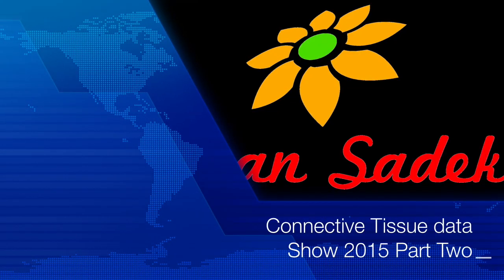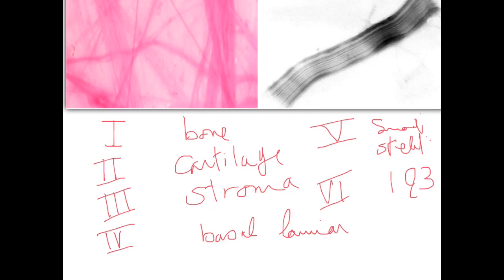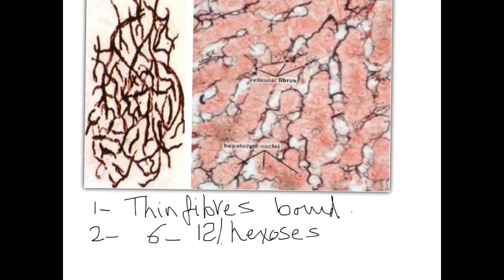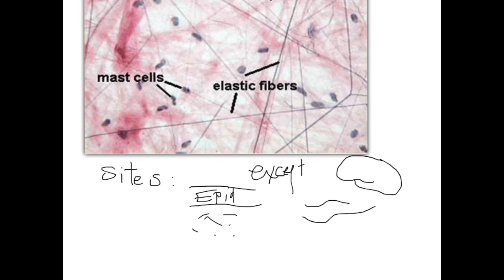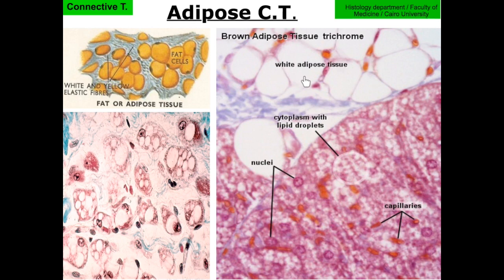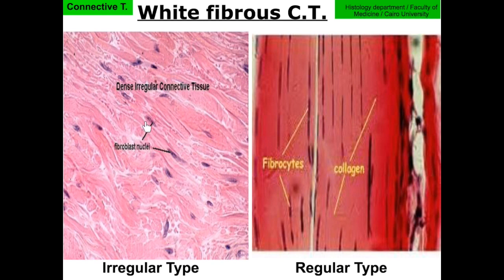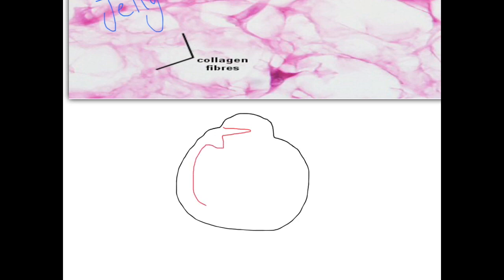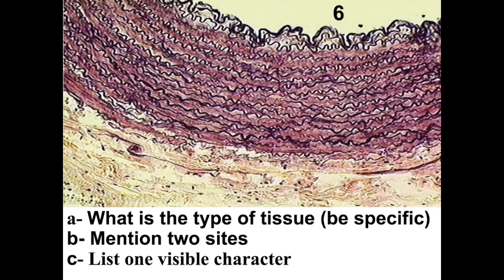Connective Tissue data Show 2015 Part Two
This is the description of the data show for connective tissue fibres and different types of connective tissue proper with most of the common questions for first year medical students.BEST WISHES